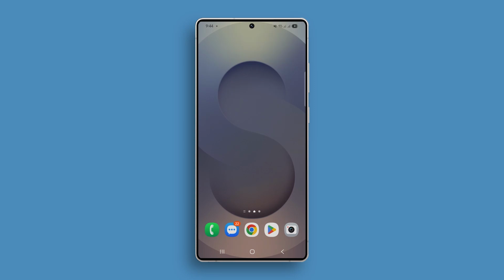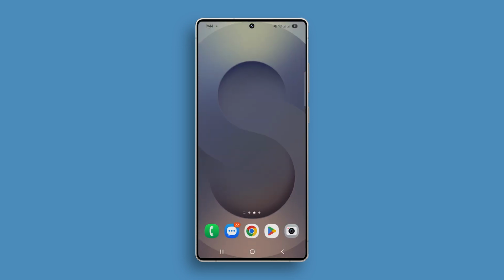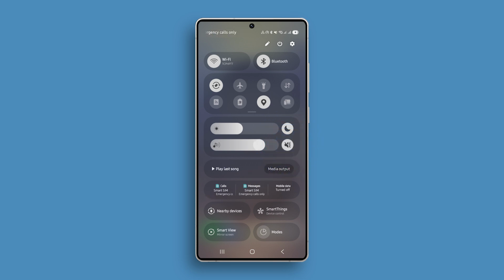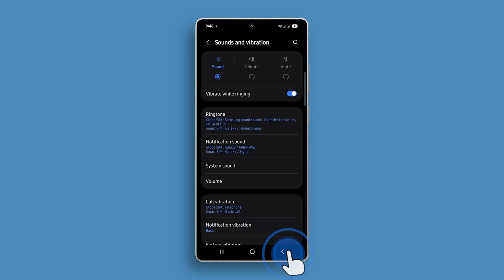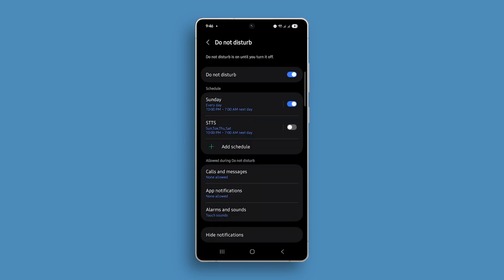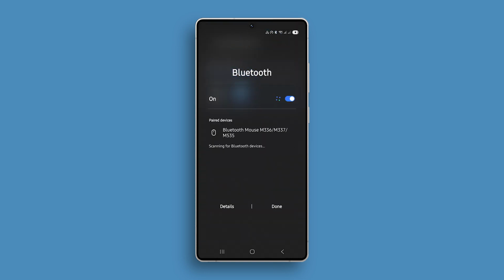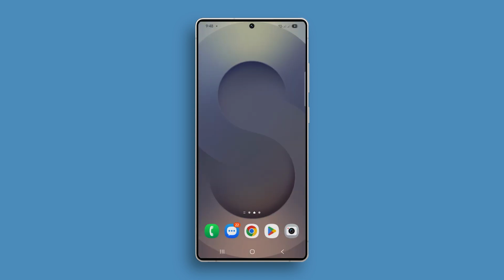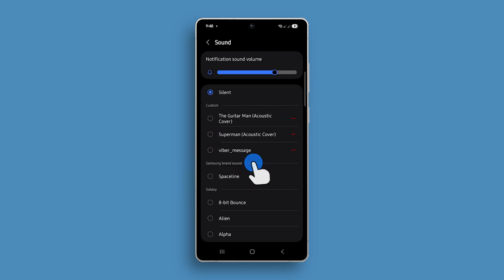How to Fix No Sound for Incoming Messages on Galaxy S25 Ultra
Learn how to fix missing message notification sounds on your Galaxy S25 Ultra so you never miss an important text again.

In this video, you’ll check sound mode, notification volume, Do Not Disturb, Bluetooth connections, and in-app notification settings to restore message alerts. These quick adjustments can bring back normal notification sounds in just a few minutes.

This procedure also fixes:

How to fix message notifications with no sound on Galaxy S25 Ultra
How to fix text alerts not playing when sound mode is on
How to fix notifications being silent due to Do Not Disturb
How to fix notification sounds going to Bluetooth devices
How to fix Messages app notification sound turned off